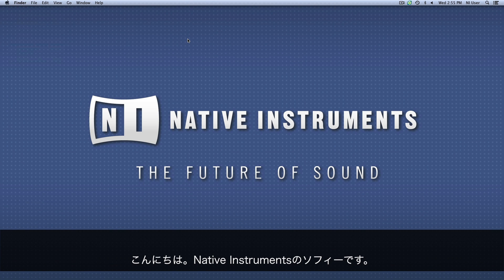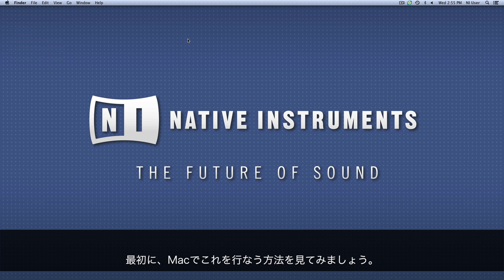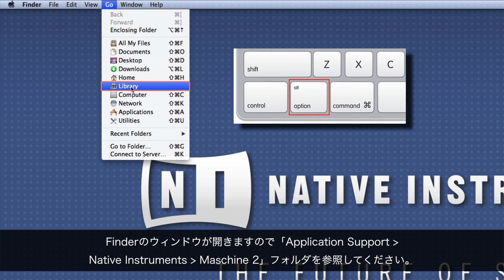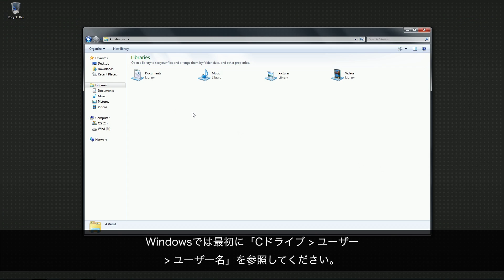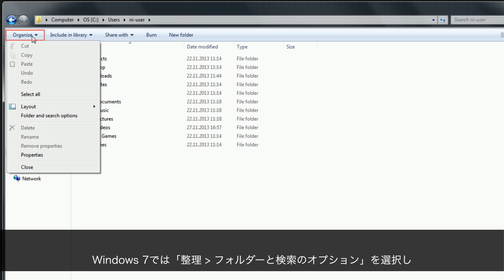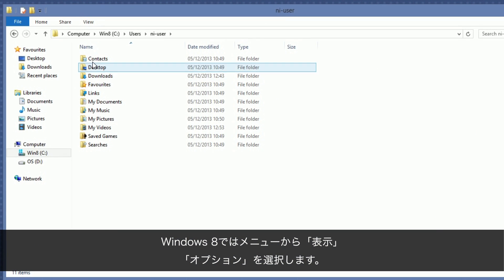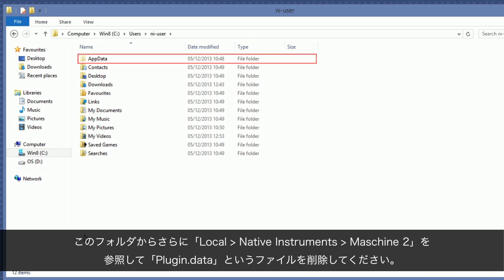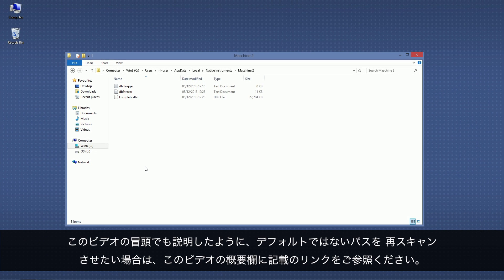MASCHINE 2のデフォルトNIプラグインパスを再スキャンする方法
このビデオでは、Mac OSとWindows両方のシステムにおいて  MASCHINE 2のデフォルトNIプラグインパスを再スキャンする方法をご案内します。

Windows

C:\Program Files\Native Instruments\VST Plug-Ins 32 Bit
C:\Program Files\Native Instruments\VST Plug-Ins 64 Bit

Mac

Macintosh HD // ライブラリ // Audio // Plugins // Components
Macintosh HD // ライブラリ // Audio // Plugins // VST

「Mac OS XでMASCHINE 2 プラグインのパスを管理する方法」 ":